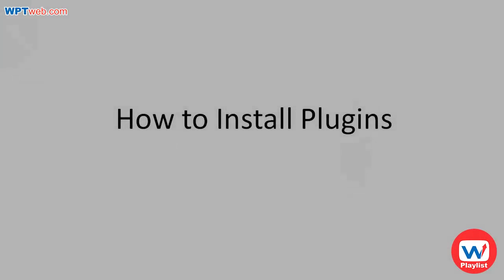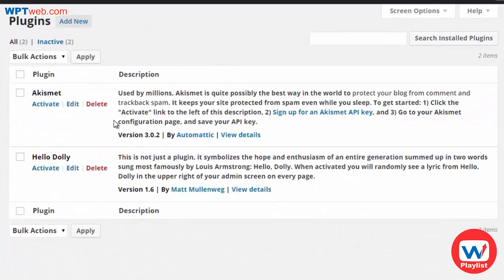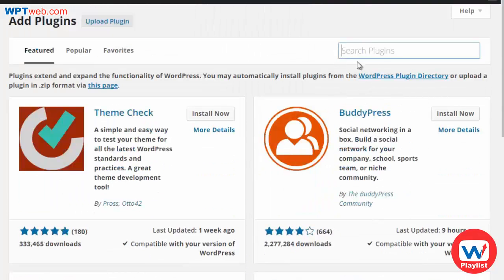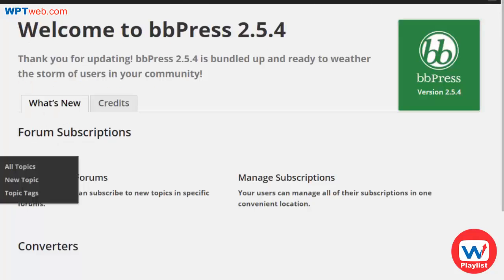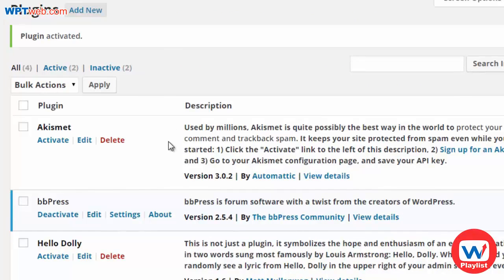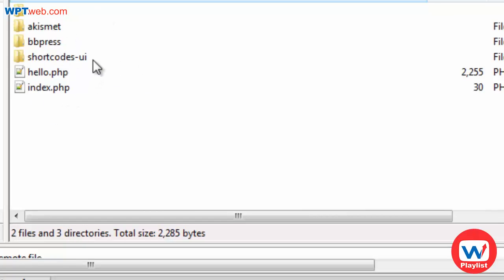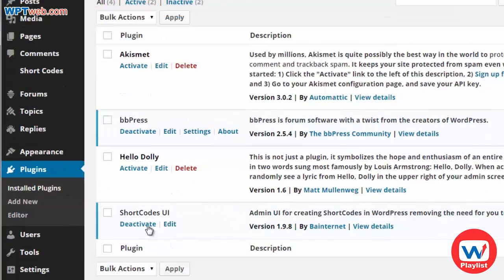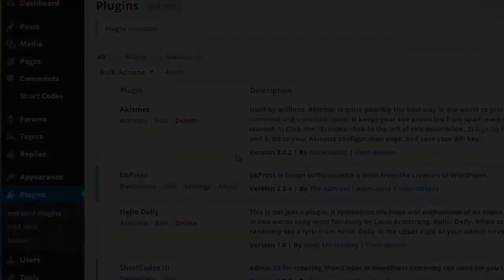How To Install Wordpress Plugins? Automatically & Manually via FTP Software - WordPress Tutorial 8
How To Install Wordpress Plugins? Two ways to install it: Automatically & Manually through

► Channel share wordpress tutorial for beginners step by step in english. Wordpress SEO,  ecommerce, WooCommerce, guide use wordpress themes & plugins, review hosting & domain.

► NEW Video Publish Every Day!